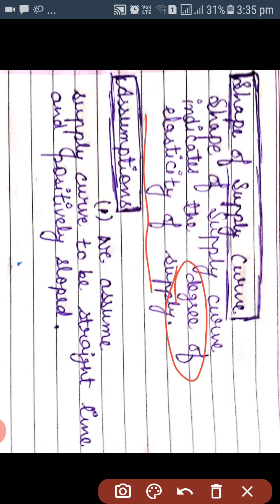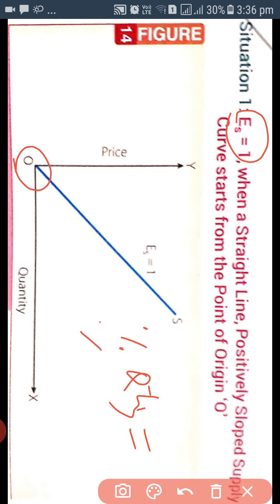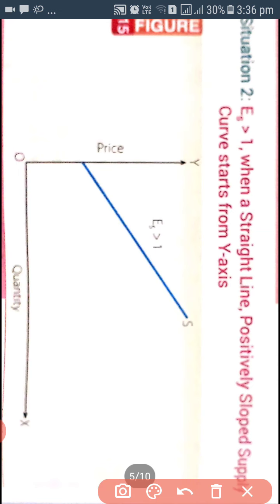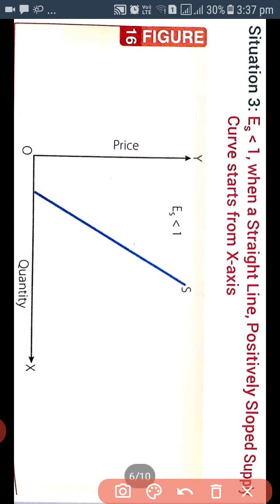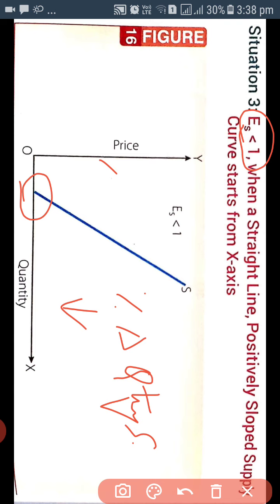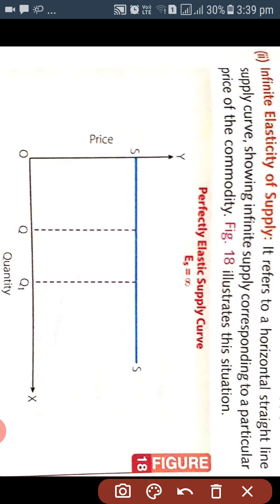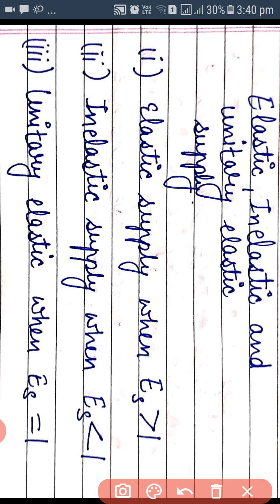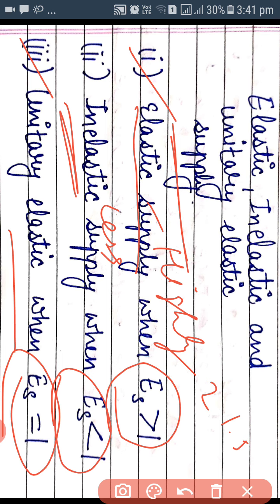11comm Economics shape of supply curve and elasticity of supply